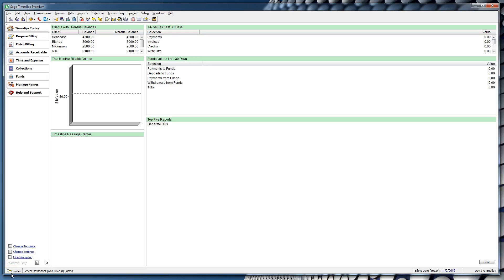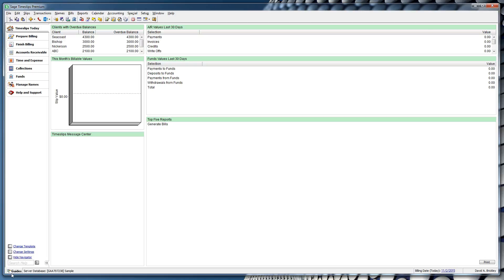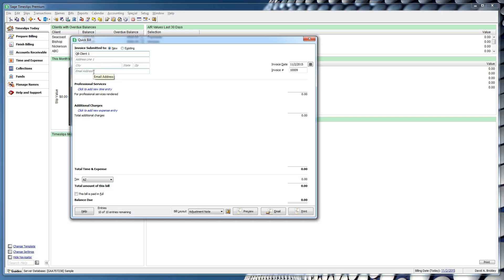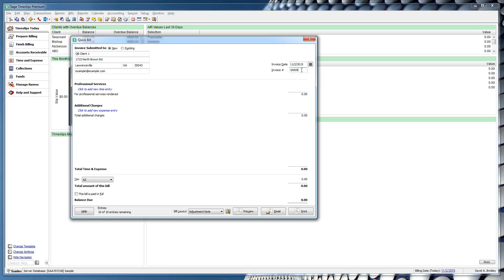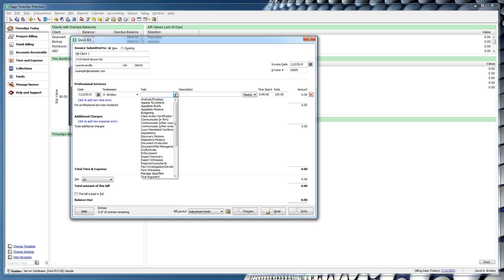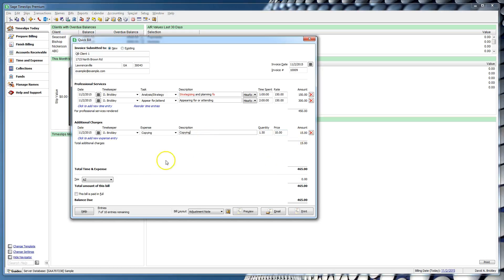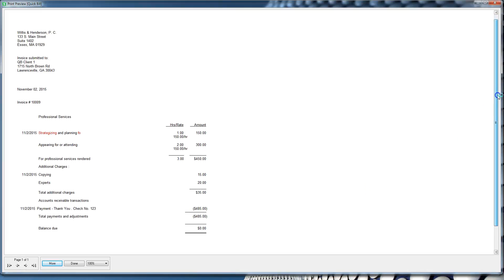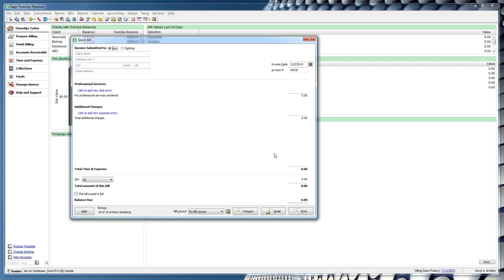Sage Timeslips Premium: QuickBill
Creating QuickBills in Sage Timeslips Premium.